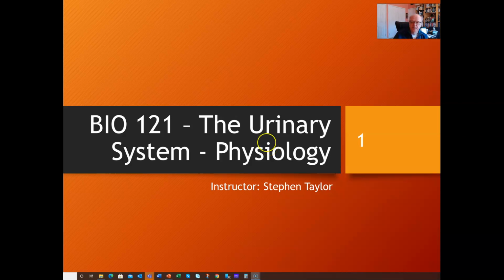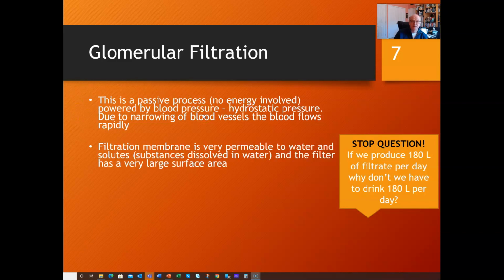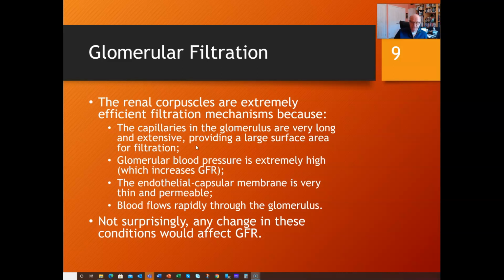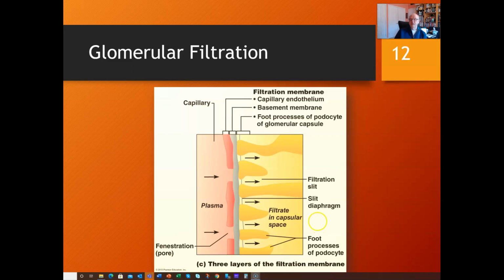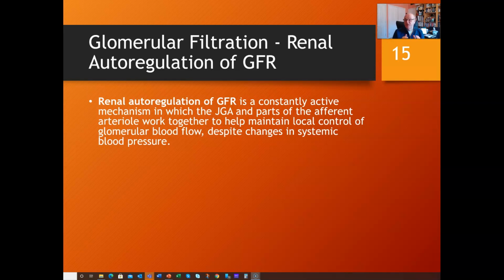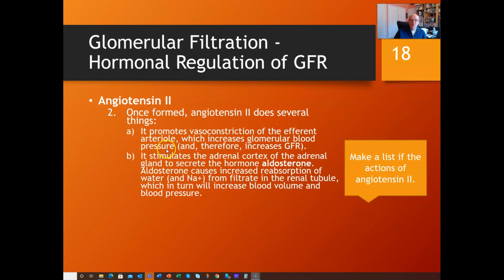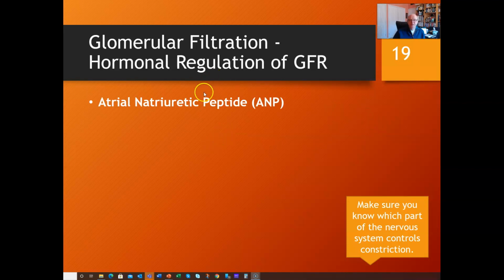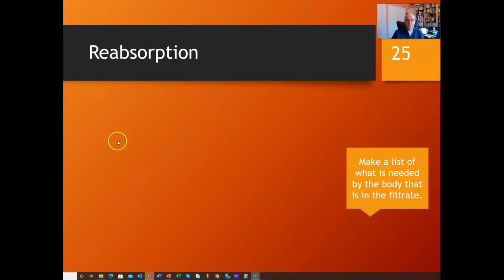BIO 121 Kidney Physiology Filtration